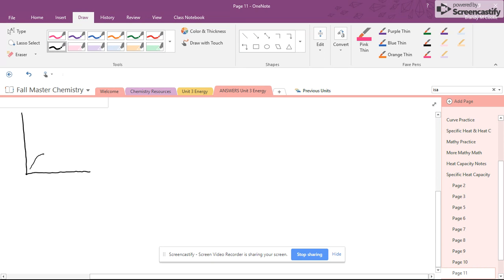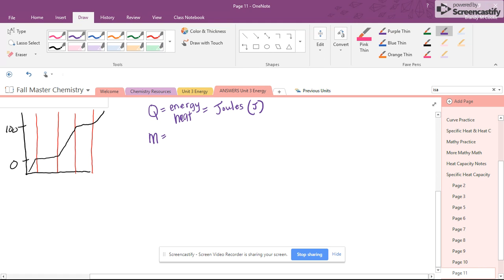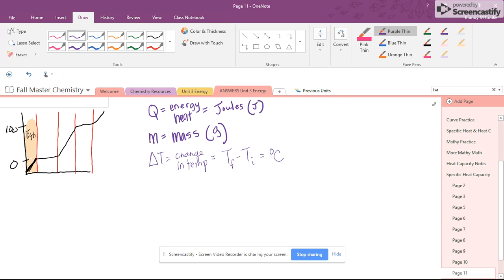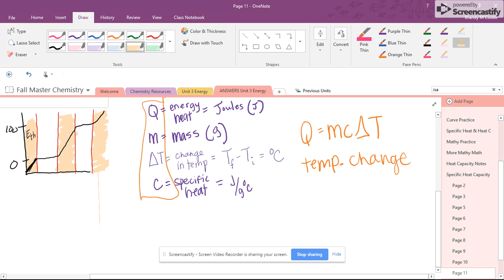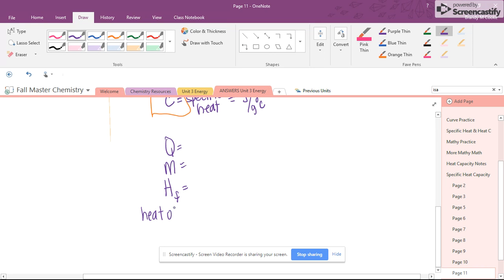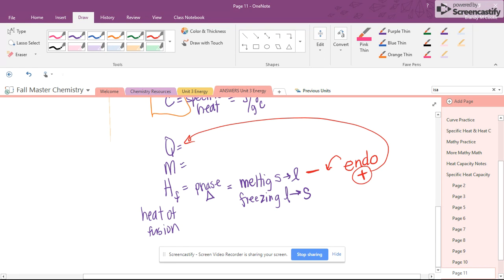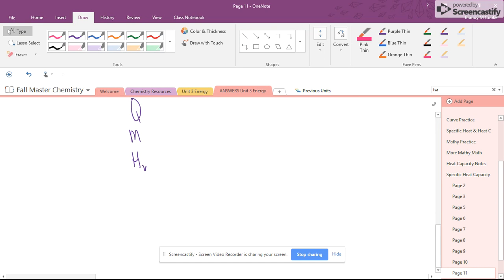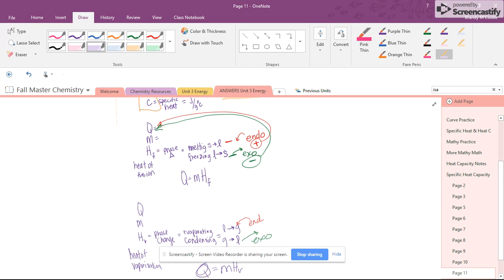Variables and Equations Overview